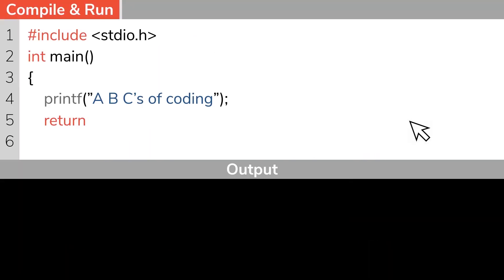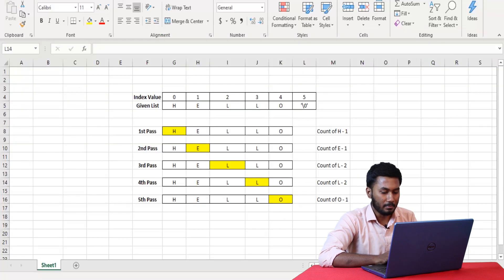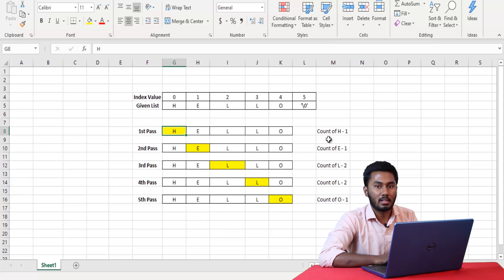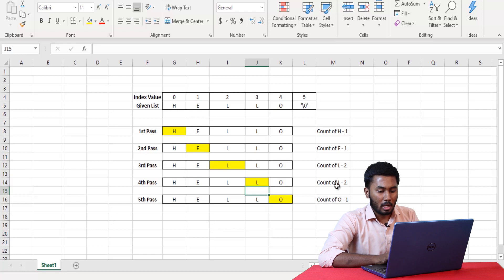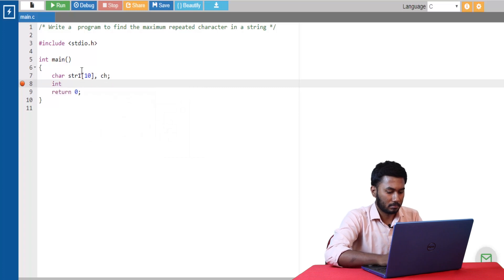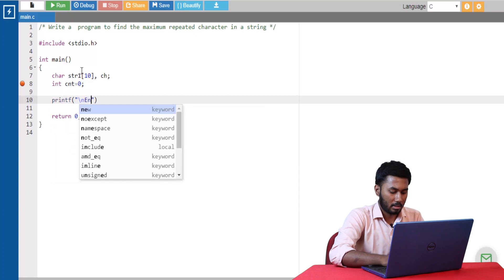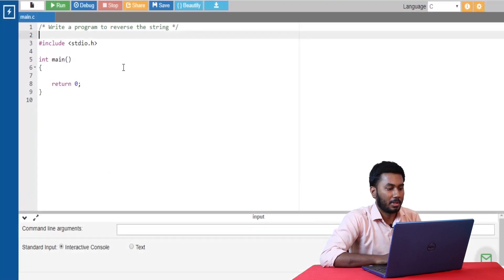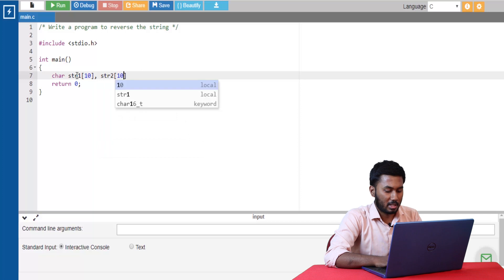String programs in C | C Programming for Beginners | AnyBody can Code | #22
In episode 22, we will be discussing the following String programs in C programming.
1) Program to find the most repeated character in a given string
2) Program to reverse a string in C